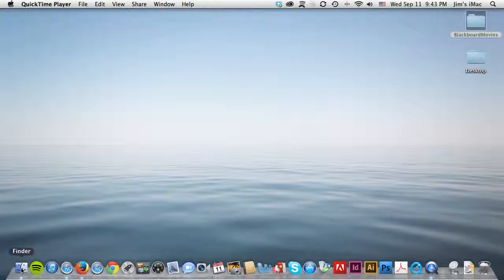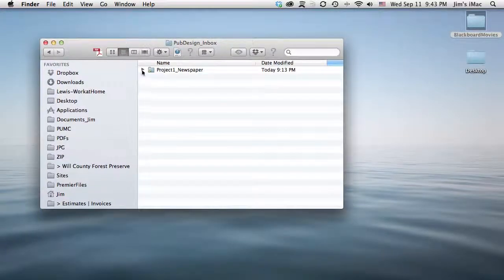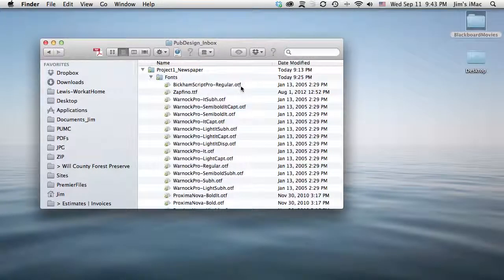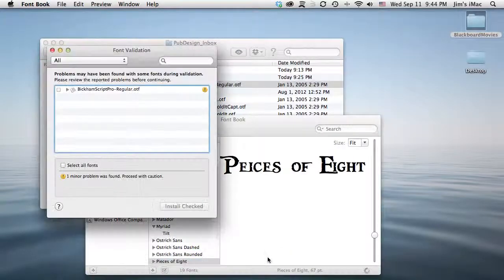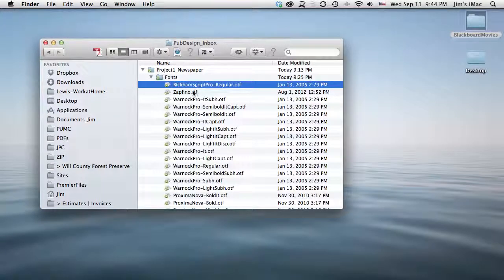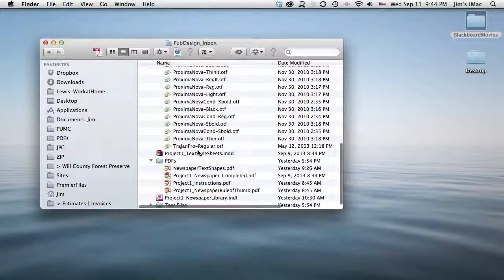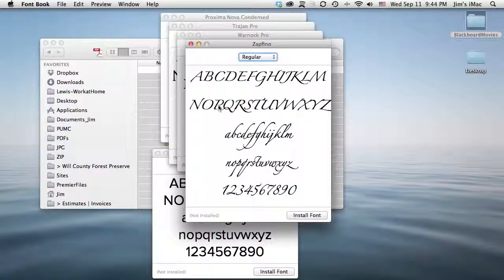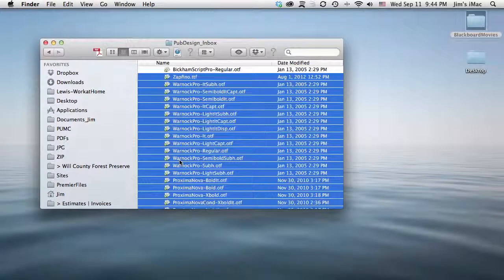Installing fonts on a Mac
Basic instructions for installing OpenType fonts (.otf) on a Macintosh.